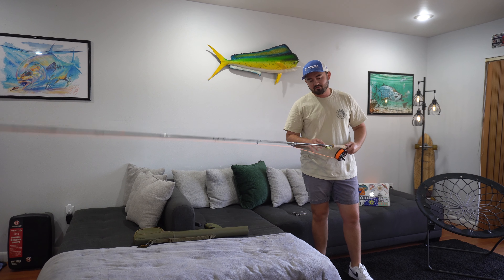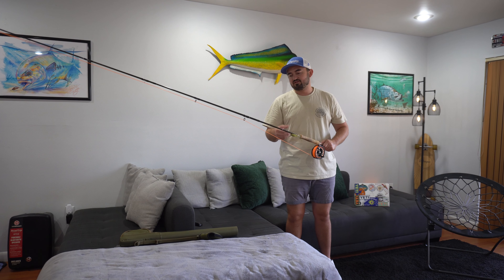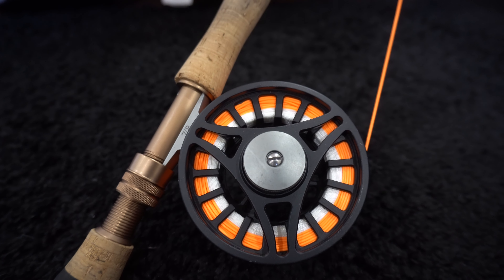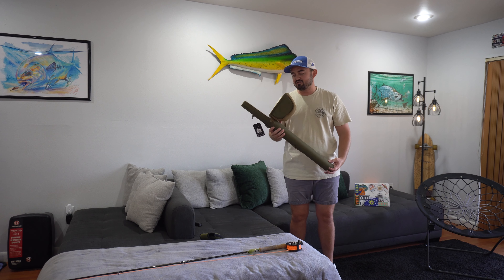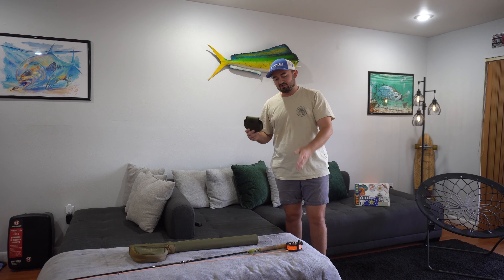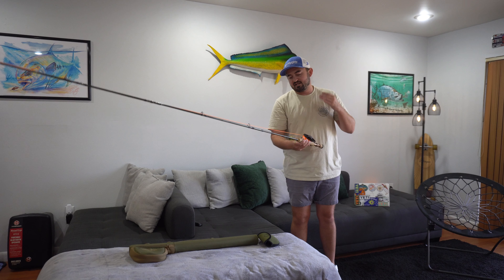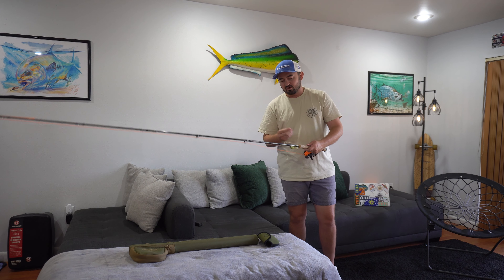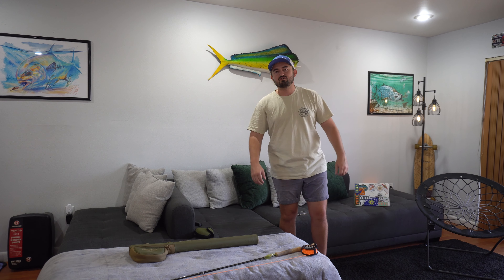Best Beginner Fly Rod Combo | White River Bighorn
The Bighorn White River is arguably the best beginner fly rod combo that is cheap, and great quality. Watch this video for more!

My Favorite Items:

Favorite Reels and Rods:
Penn Pursuit
Penn Squadron
Daiwa Crossfire LT
Penn Spinfisher
Shimano Sienna
St. Croix Triumph Rod

Favorite Fishing Gear:
Power Pro Braided line 20lb
Seaguar Blue Label 100% Fluorocarbon
Orca Soft Cooler
Yeti Hopper Soft Cooler

Filming Gear for Fishing:
GoPro Hero 9
GoPro Chest Mount
Sony a6400
DJI Mini Drone

Favorite Fly Fishing Gear:
Line Clipper
Floating net
Fishing waders

Camping Gear:
Napier Backroadz tent
Air Mattress
Camping Fan light
Coleman Butane Stove